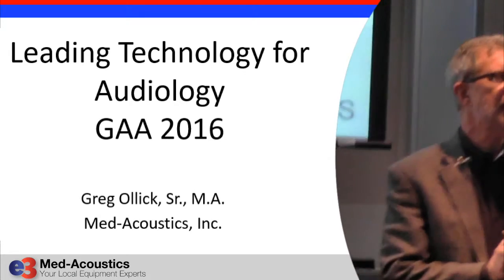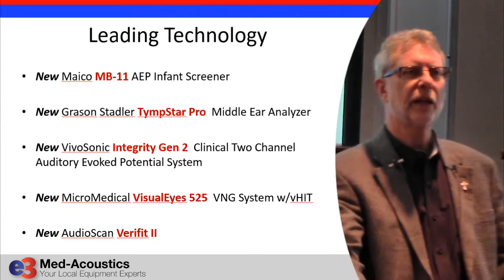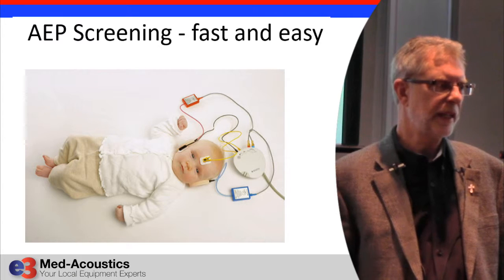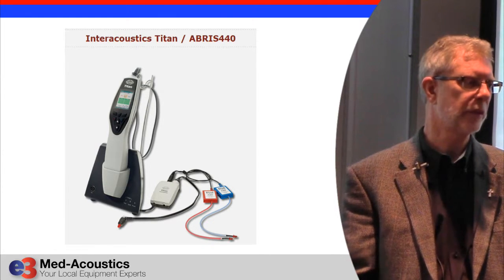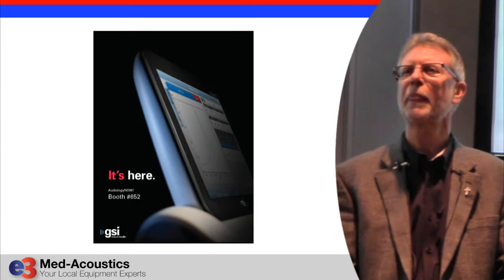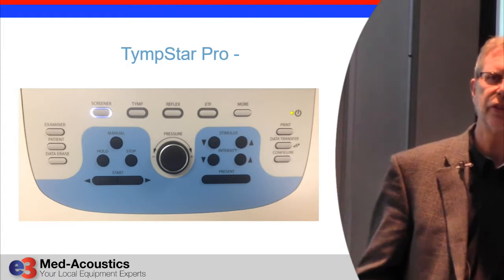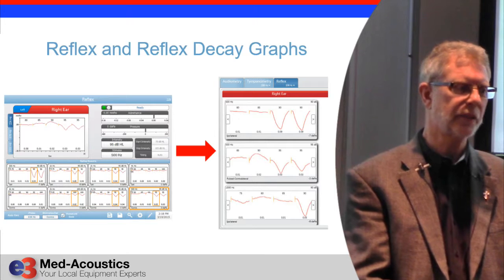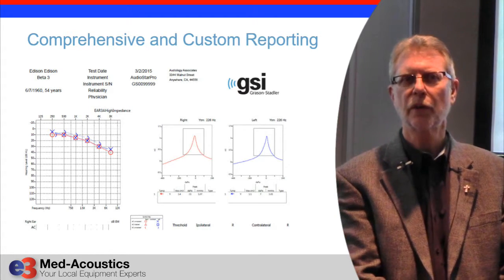Leading Technology for Audiology 2016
Greg Ollick Sr. from Med-Acoustics takes a look at some of the latest technology now available for audiologists. This includes the new Maico MB-11 AEP Infant Screener; Grason Stadler TympStar Pro  Middle Ear Analyzer; VivoSonic Integrity Gen 2  Clinical Two Channel Auditory Evoked Potential System, MicroMedical VisualEyes 525  VNG System w/vHIT and AudioScan Verifit II.